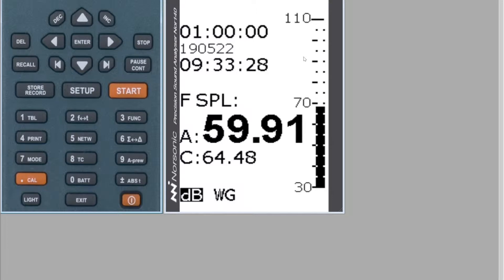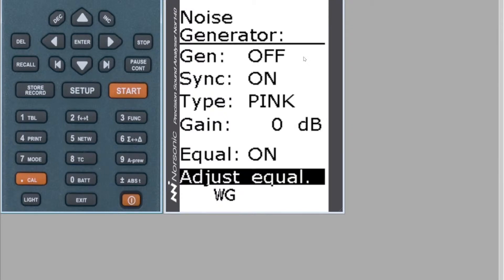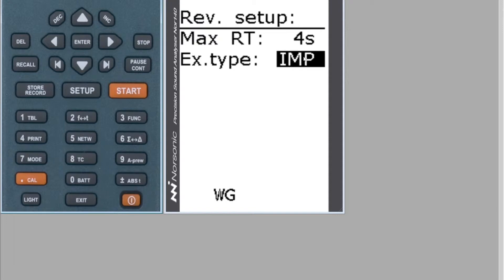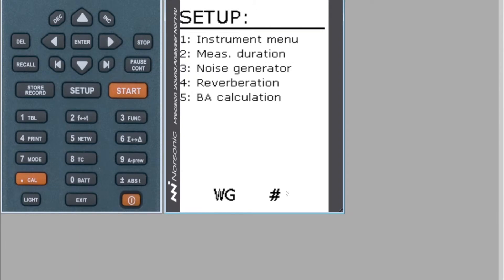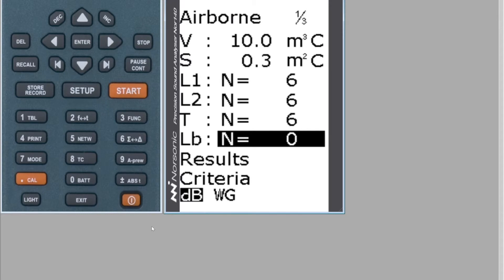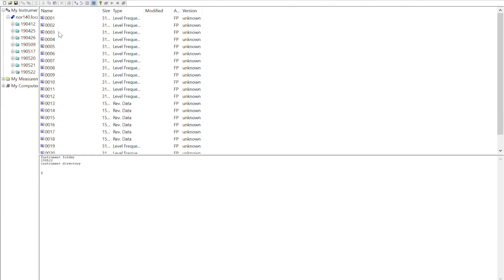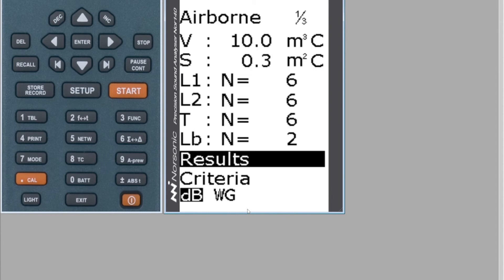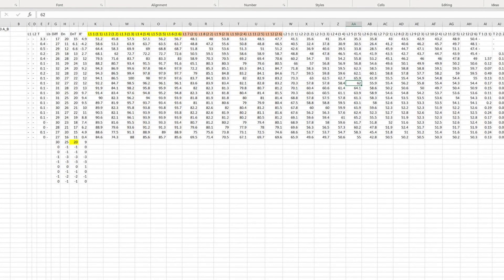Nor140 Building Acoustics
How to perform a building acoustic measurement to ISO16283